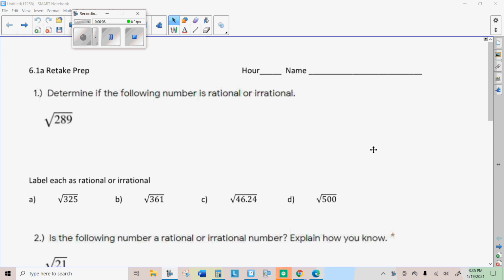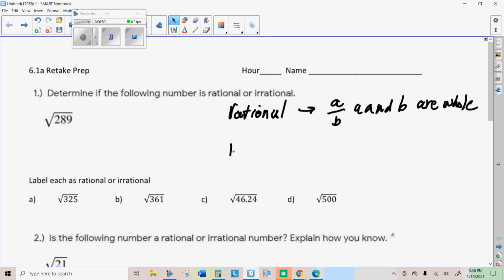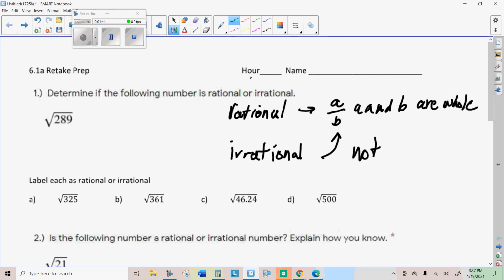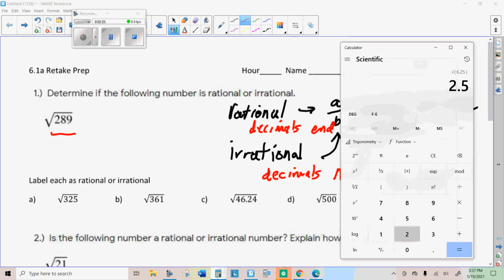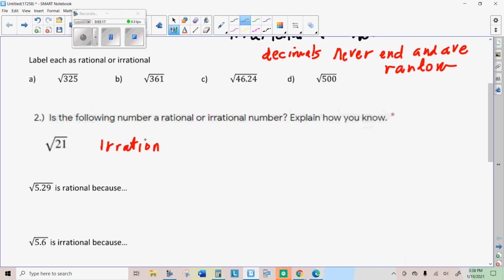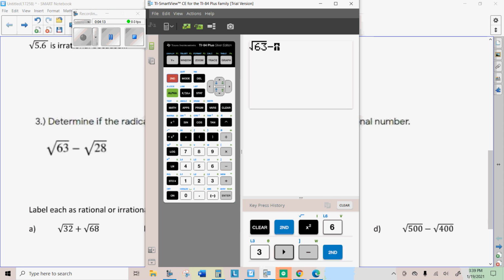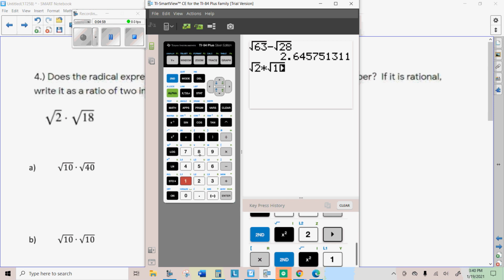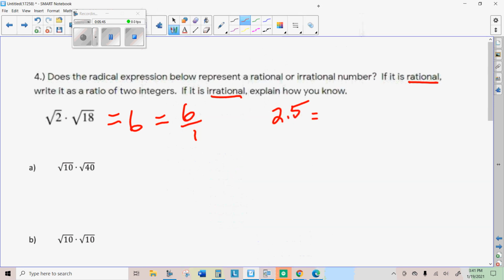6 1a Retake Prep